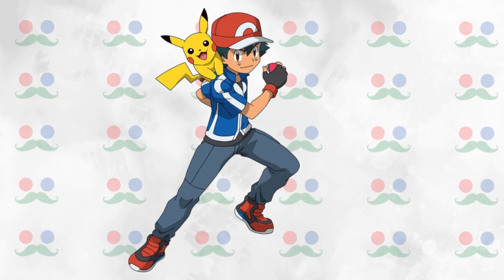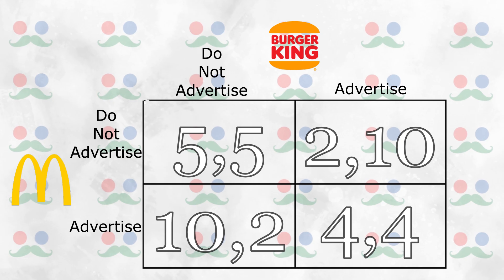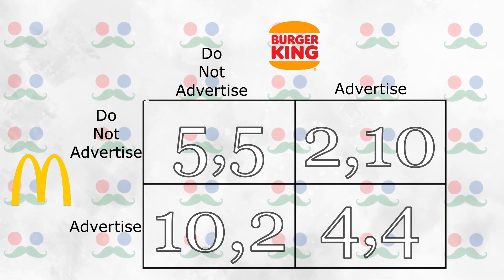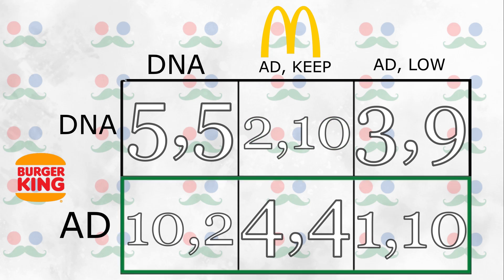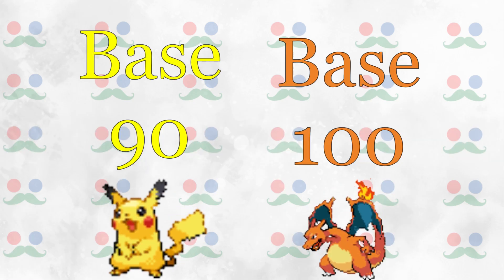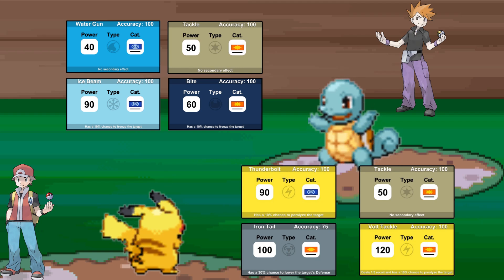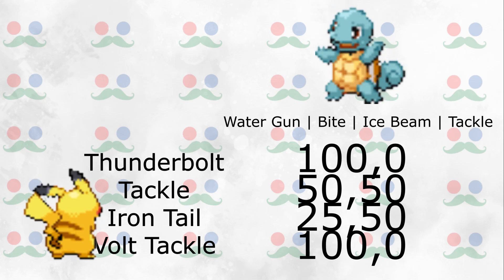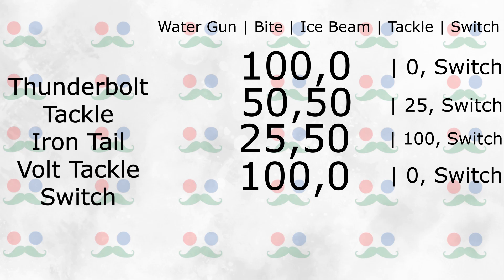Why Pokemon is the Perfect Example of Game Theory